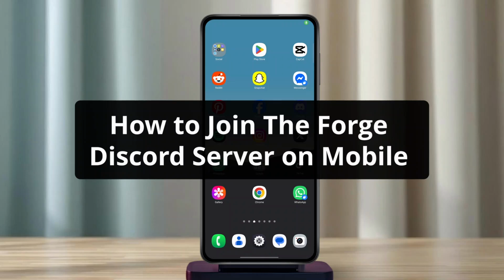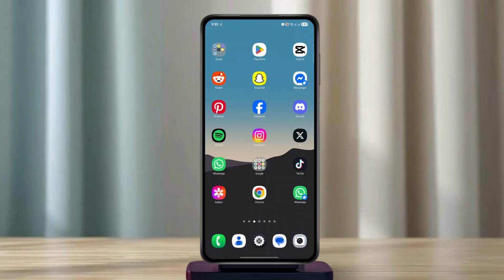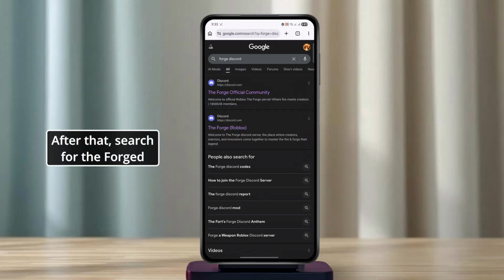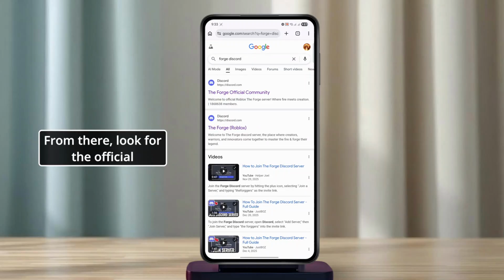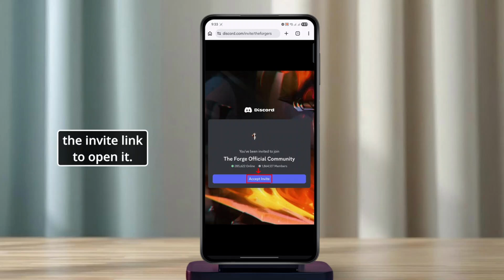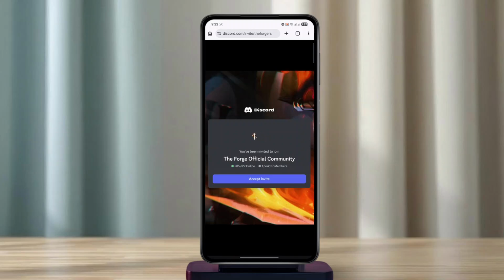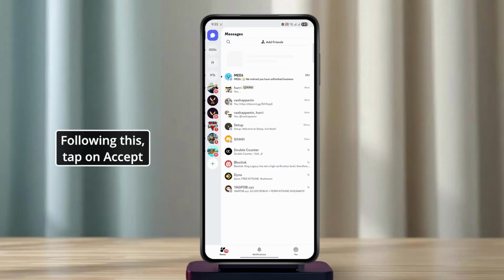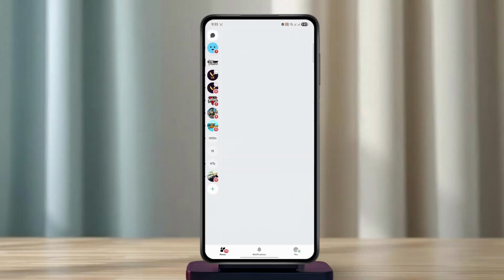How to Join The Forge Discord Server on Mobile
Learn how to join The Forge Discord Server on Mobile in this easy step-by-step tutorial. If you're into mobile gaming and want to be part of the Forge community, this guide will show you how to access Discord mobile and join Discord servers بسهولة using your phone.

In this video, you'll discover how to join Discord servers on mobile, accept Discord server invitations, and become part of an active mobile gaming community. Whether you're exploring online communities, social gaming platforms, or looking for online gaming tips, this tutorial covers everything you need to get started.

Timestamps:
0:00 Introduction
0:20: Open Discord Mobile App